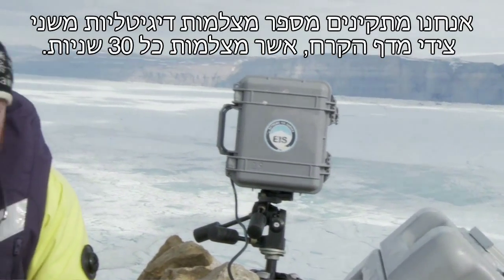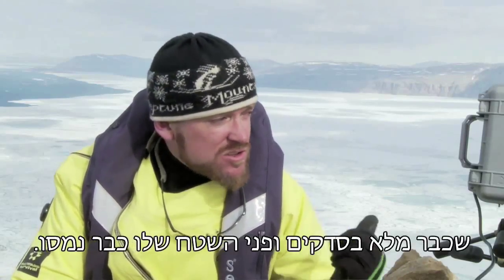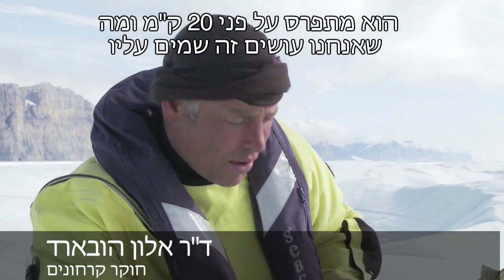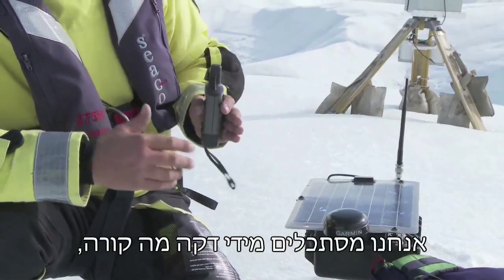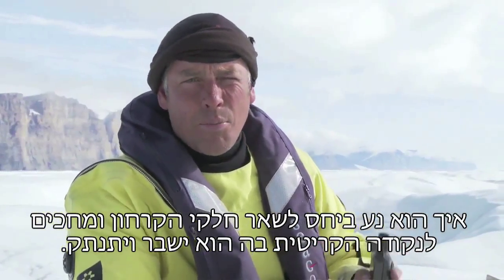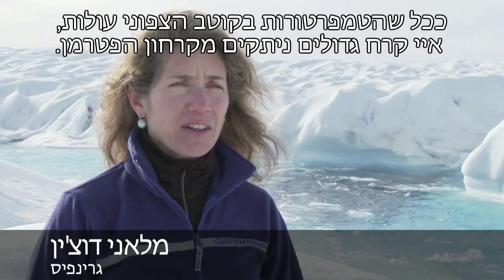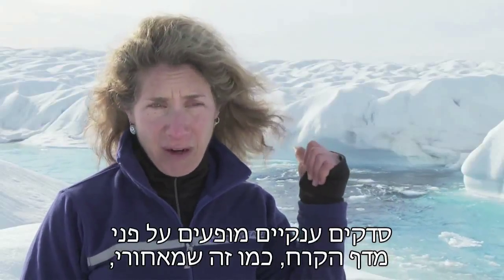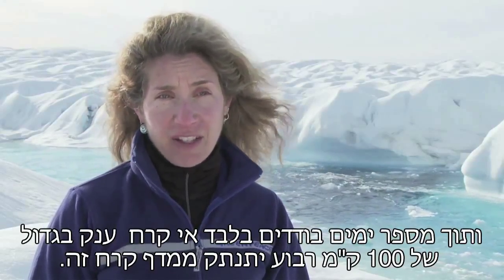תצפיות גרינפיס מקרחון הענק פיטרמן בגרינלנד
ספינת גרינפיס, ה"ארקטיק סאנרייז", הגיעה לקרחון פיטרמן בצפון-מערב גרינלנד (אי גדול באזור הארקטי), כחלק ממסע משלחת בן 3 חודשים שיצאה לבדוק את השפעות שינויי האקלים בקוטב הצפוני.  צוות המדענים במשלחת מגלים ממצאים חסרי תקדים מדאיגים.